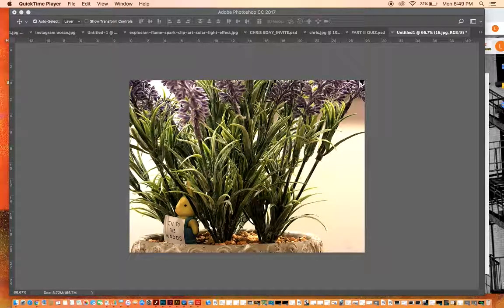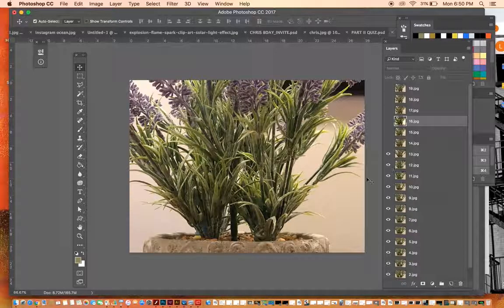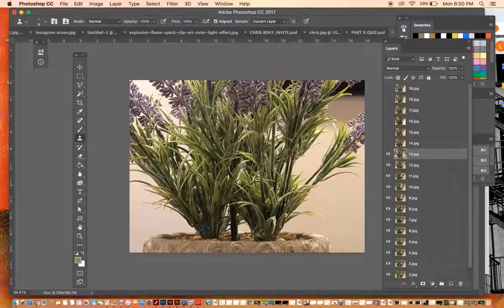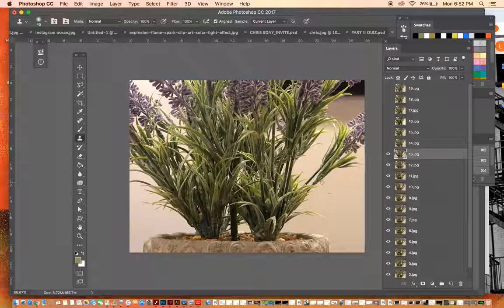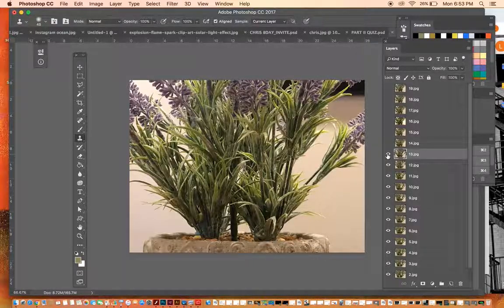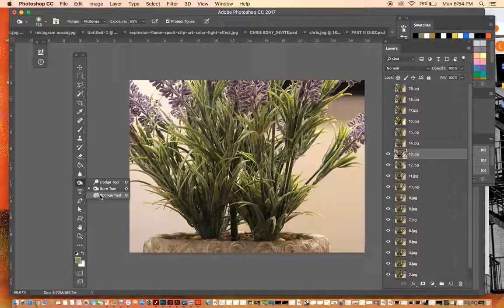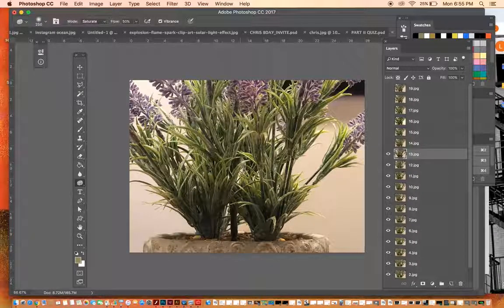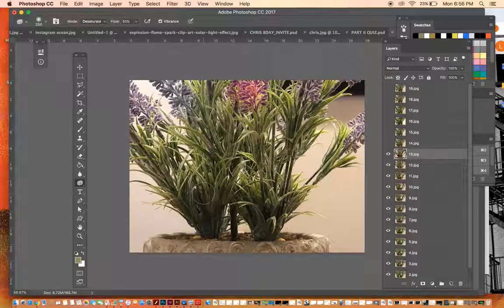3 ADDITIONAL ENHANCEMENTS